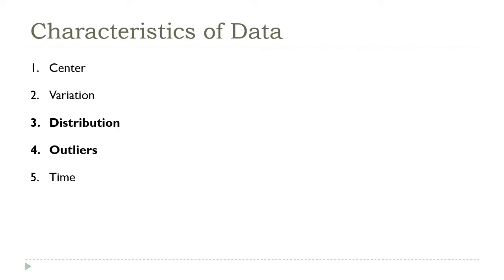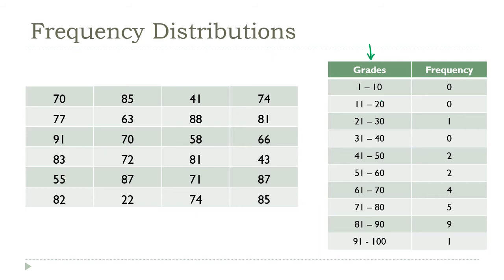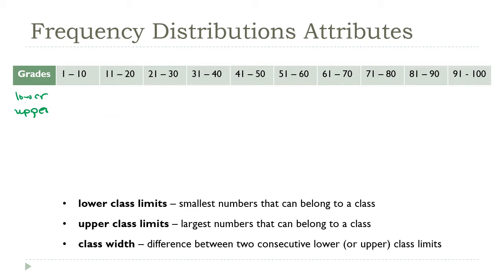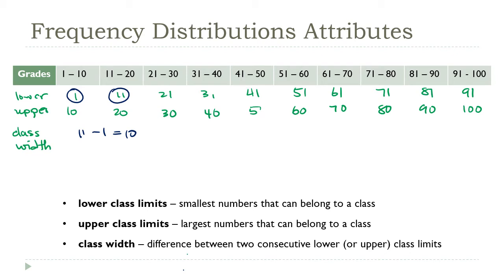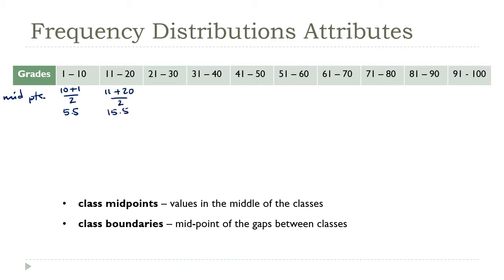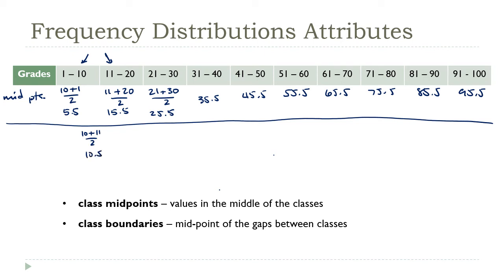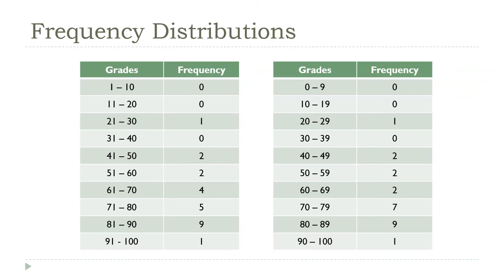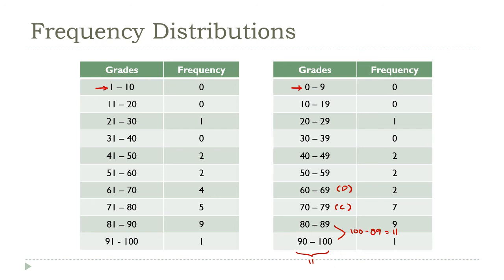Frequency Distributions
There are a great variety of ways we can summarize the values in a data set.  The first one we're going to discuss is a table-based method called a frequency distribution.